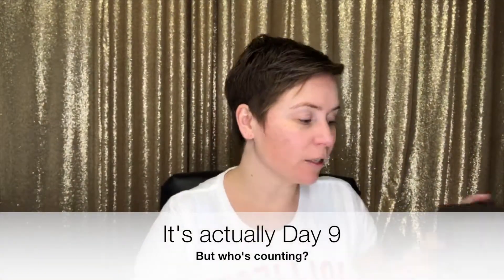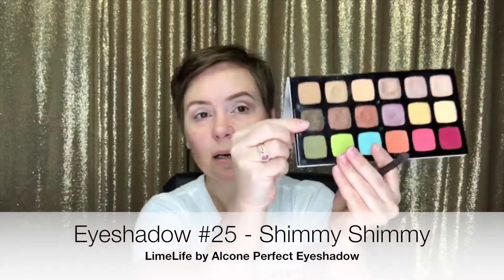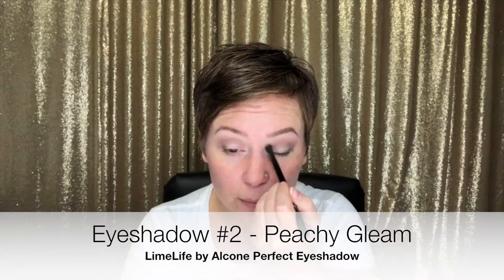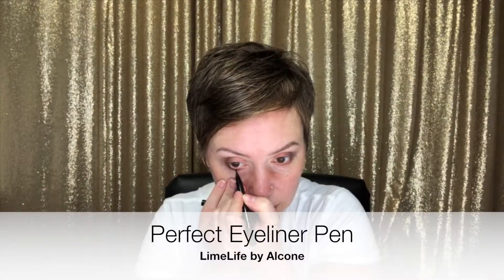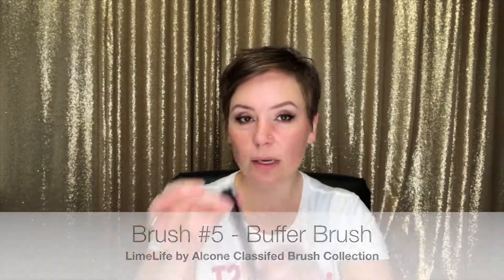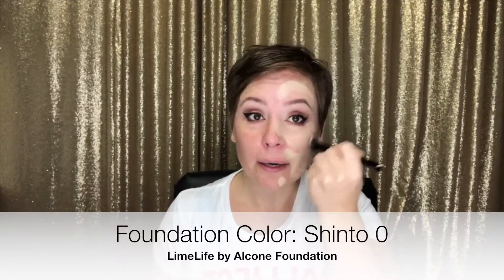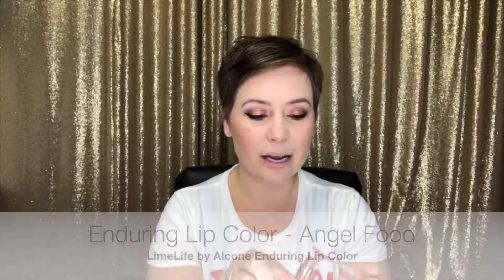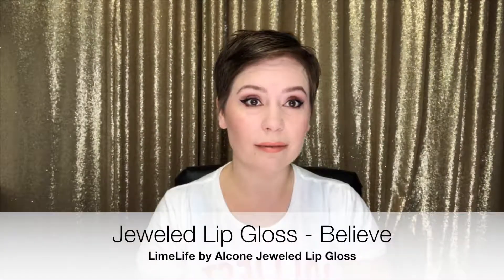12 Days of Holiday Makeup Looks - Day 9: Copper Penny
Get this look from LimeLife by Alcone!

LimeLife by Alcone Product Breakdown
Foundation: Shinto 0 & Perfect Translucent Powder

Lips: Enduring Lip Color in Angel Food topped with Danessa Highlighter in Sunset, Believe Lip Gloss and  Eyeshadow #19.